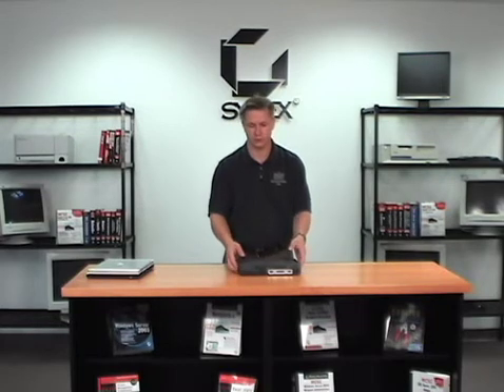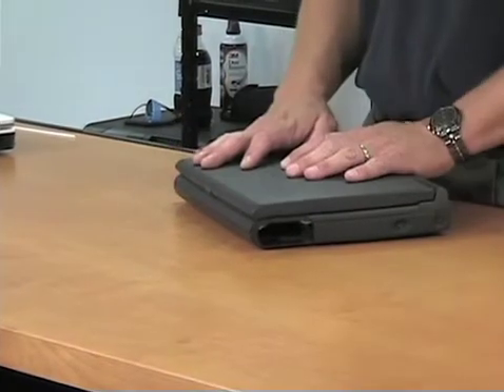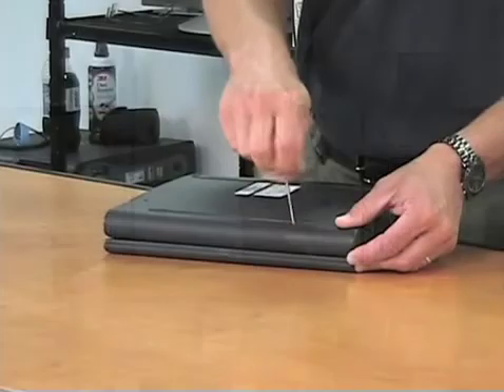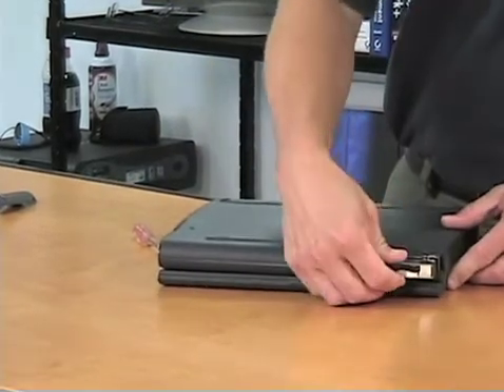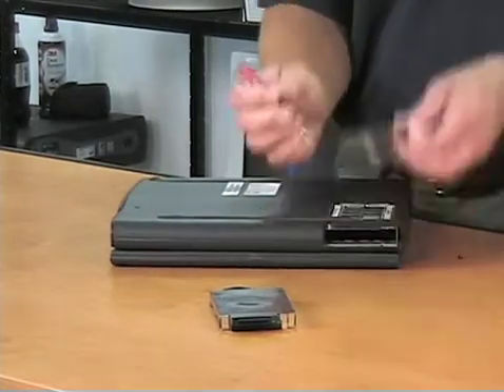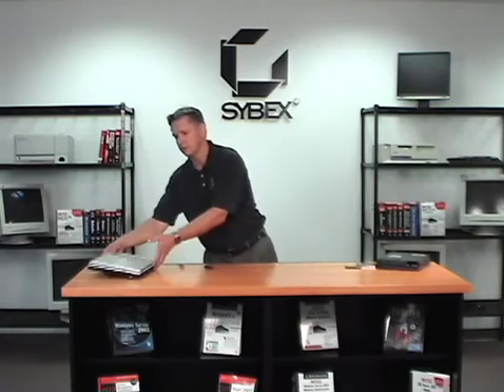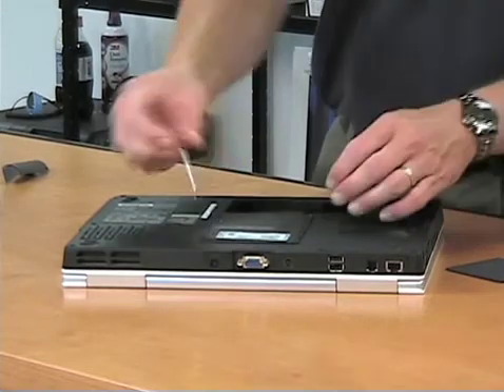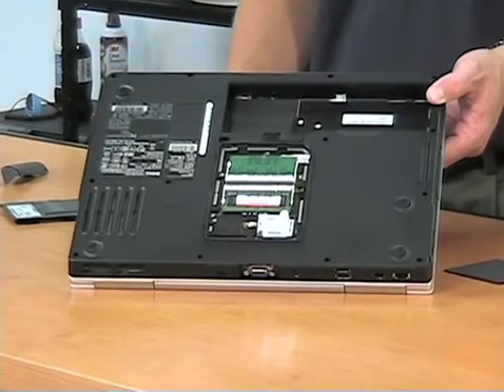CompTia A+ 07Laptop